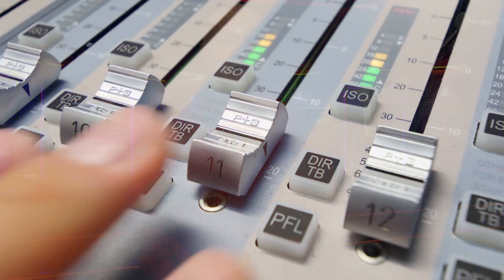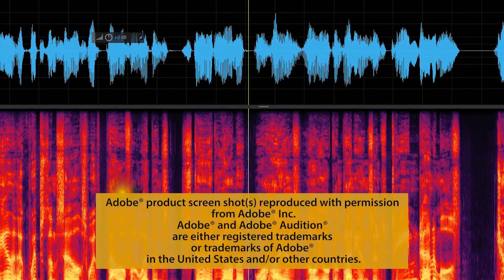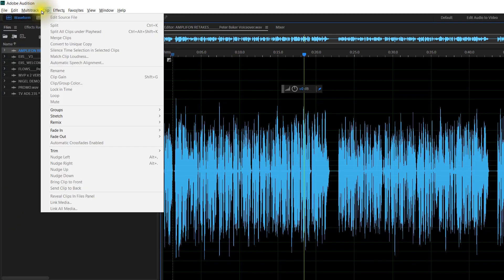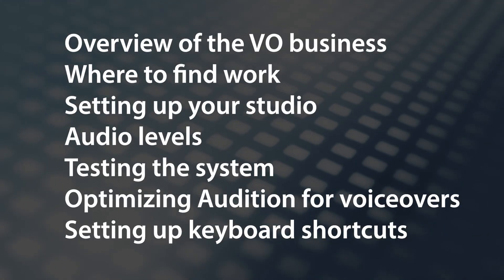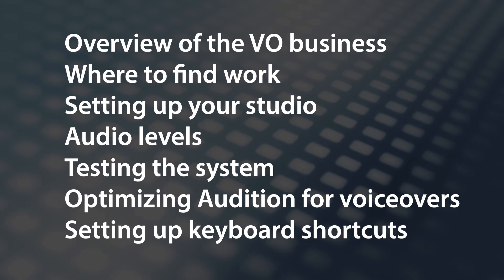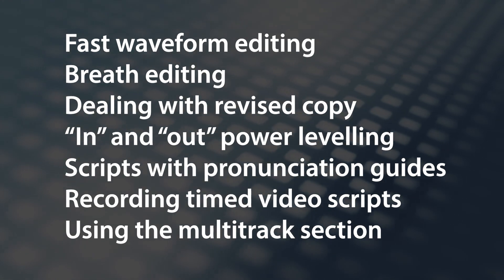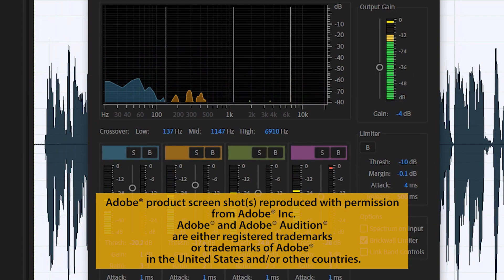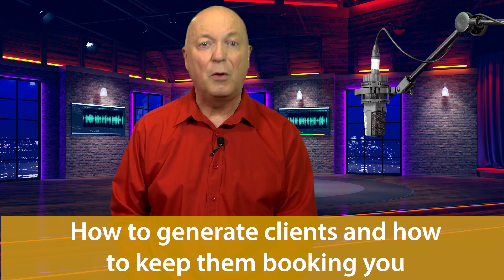Become a Voice Actor - Learn Adobe Audition Fast!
🎙️ Want to break into voiceover work? Join my SKOOL community and learn the pro skills to succeed 🎤 For step-by-step voice training, try my interactive voice course, trusted by thousands worldwide 💡 Please don’t just watch — practice what I’ll teach you, and you’ll quickly improve your voice, master new character voices, and land better-paying gigs!

A Step-By-Step Easy to Follow Adobe Audition Course for Beginners through to Advanced Voice-Over Talents and Presenters

What's the key to real success as a voiceover?

It's understanding how to use the voice over artists best tool, the industry standard software, Adobe audition, teaching yourself this magical software will mean you need to hire an engineer or book an outside studio. You can keep all the income yourself!

In this new course you'll discover how you can work effectively and efficiently as a voice over artist from home using Adobe Audition software chapters include;

An overview of the business way or find the work setting up your studio

How to connect it up

Audio levels

Testing the system

Setting up Adobe Audition 2021 (The best way for voiceovers, not for music producers)

The essential time-saving keyboard shortcuts

Fast wave form editing

What to do about breaths

Inserting revised audio when the script changes.

Picking up on the tone and power of in and out words in sentences.

Recording scripts where the provided pronunciation guide how to do that

How to work with timed video scripts. You're often given these things to time up with a sync version you've got to get right and how to use the multi-track section of Adobe audition when maybe you're asked to mix music or sound effects for escape rooms or something like that.

All of this plus how to enhance your voice using the built in tools and effects in Adobe audition and you have an incredibly comprehensive training course,

🎙️ Want to become a professional voiceover artist? Join my SKOOL community and start learning the skills you need
💡 Remember: just watching videos won’t land you high-paying voiceover jobs. To improve your voice quality, master new voice styles and character voices, and build a successful career, you need to take action on what I’ll teach you. Do that, and you’ll see amazing results! ✅
🎤 Please also check out my highly-rated interactive voice training course, trusted by thousands worldwide to improve their voices and expand the voice styles they can offer clients: